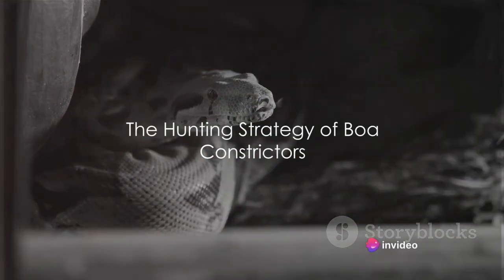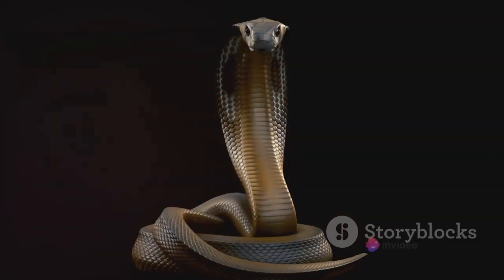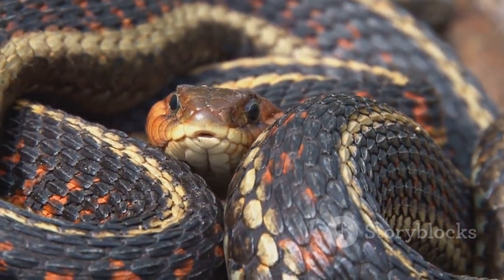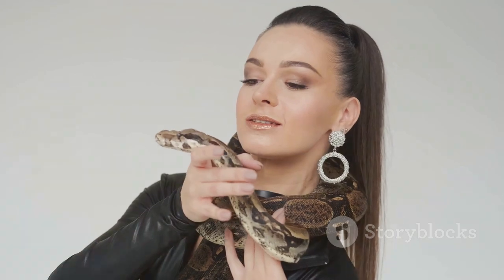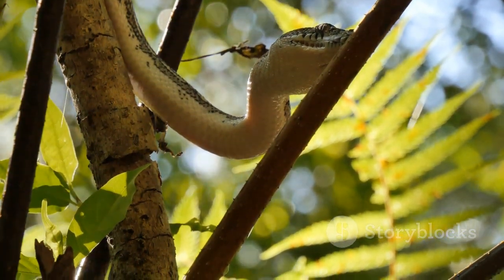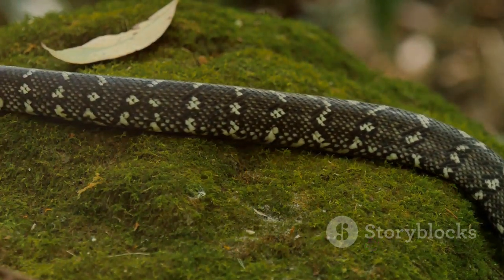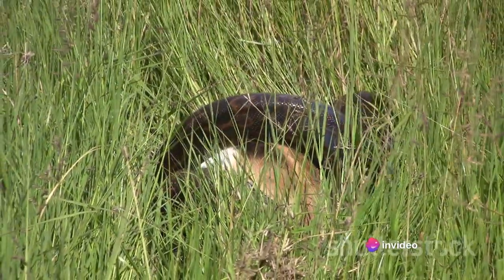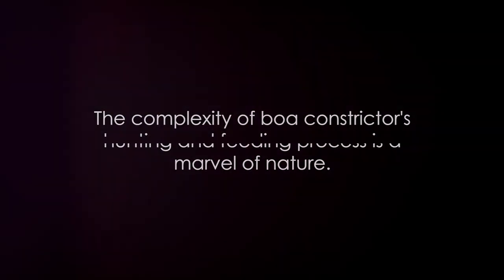How does a boa constrictor strangle its prey?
In this captivating video, we delve into the intriguing world of boa constrictors and their mesmerizing prey management. Join us as we explore the astonishing process by which boa constrictors overpower and constrict their unsuspecting victims, backed by scientific facts.

Discover the hidden secrets of how these incredible creatures trap and subdue their prey, showcasing their unique hunting techniques and jaw-dropping flexibility. From their lethal coils to their masterful constriction, we unveil everything you need to know about this captivating phenomenon.

With our expert guidance, you'll gain a deeper understanding of the intricate mechanics behind a boa constrictor's deadly embrace. Prepare to be amazed as we bring to life the gripping encounters between these majestic serpents and their prey in stunning detail.

If you're a nature enthusiast or simply curious about the animal kingdom, this video is a must-watch.

See Less

OUTLINE:
00:00:00
The Hunting Strategy of Boa Constrictors

00:00:57
The Step-by-Step Process

00:02:51
The Aftermath

00:03:44